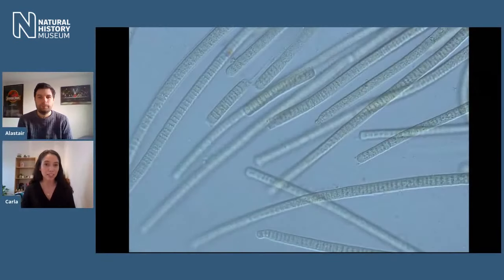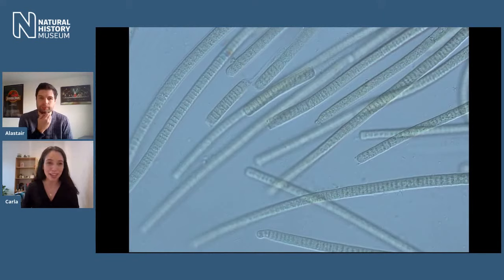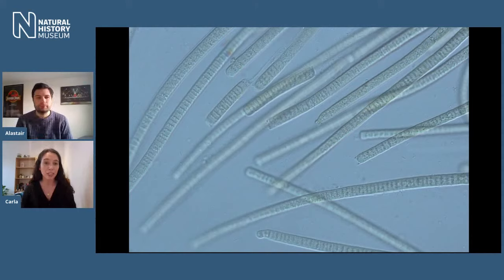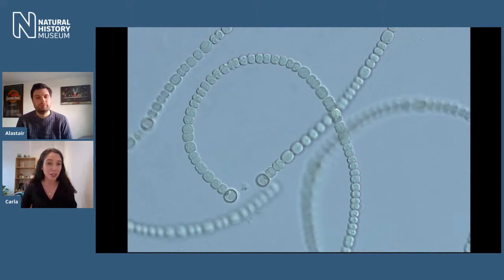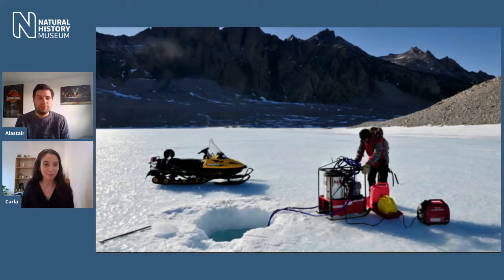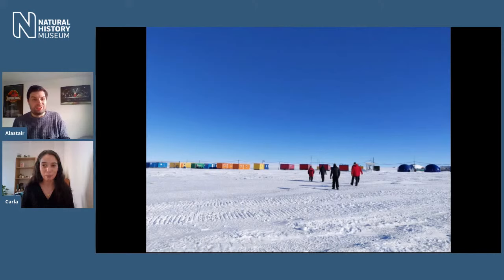What Survives Under the Ice in Antarctica? | Live Talk with NHM Scientist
Cyanobacteria are a group of organisms on which we all depend. They helped create the very oxygen vital for so much to survive and flourish and they are some of the oldest living things on the Earth. They still exist today and can be found thriving in some of the most inhospitable places on the planet including frozen lakes where no other life can be found.  Join host Alastair Hendry with scientist Carla Greco as they reveal more about these incredible organisms.